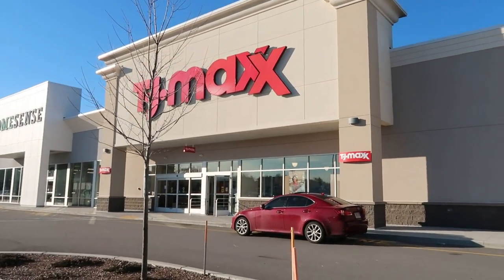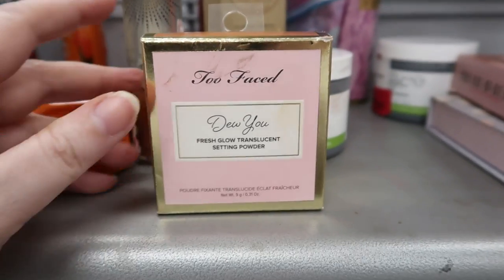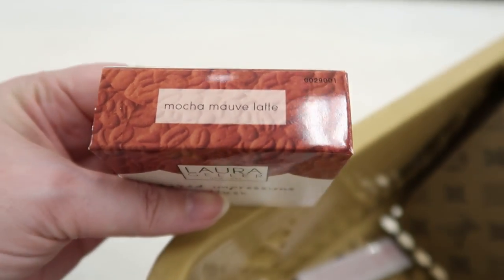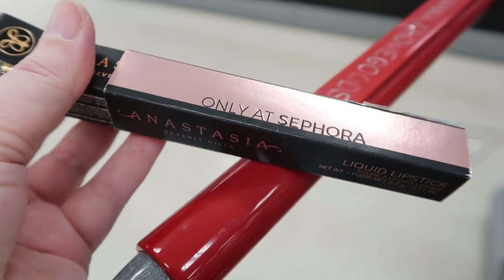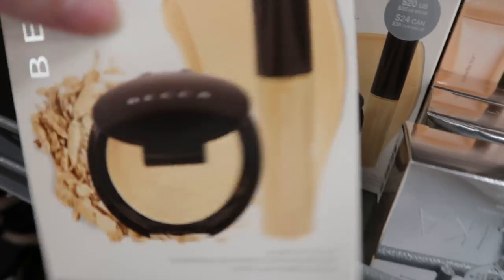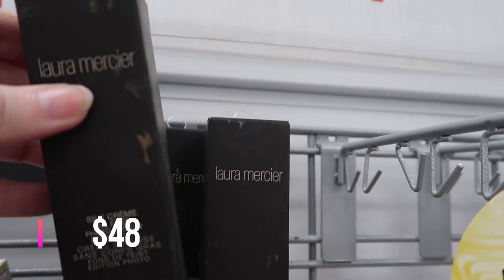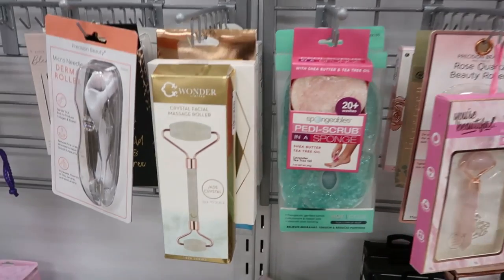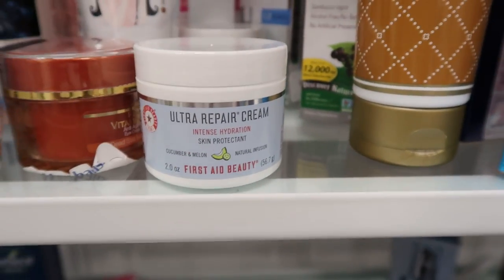$10 Eyeshadow Palettes! TJ MAXX WINS AGAIN! MAKEUP FINDS & SKINCARE STEALS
What was your favorite find?  Have your TJ Maxx or Marshalls been good lately?

SEND ME STUFF:
ChampagneTaste Kara

Brand Websites:
+++Ole Henricksen-Sign up for newsletter and receive a free Deluxe Mini Truth Serum with your first order!
SOCIAL
FILMING EQUIPMENT
OTHER VIDEOS YOU MAY LIKE ...